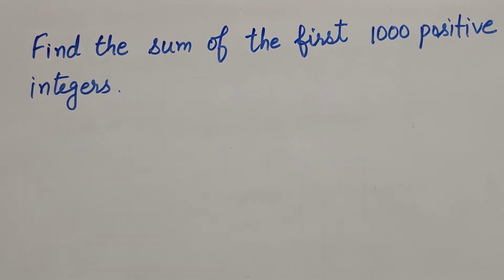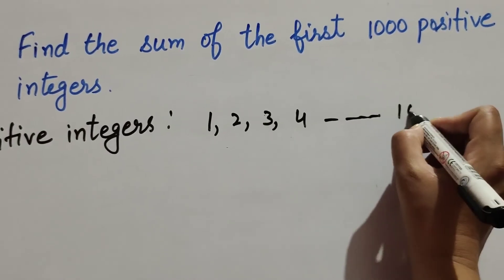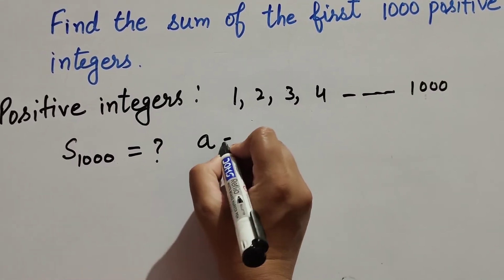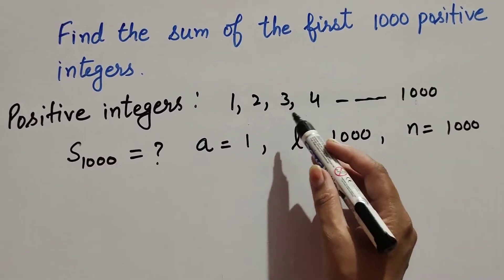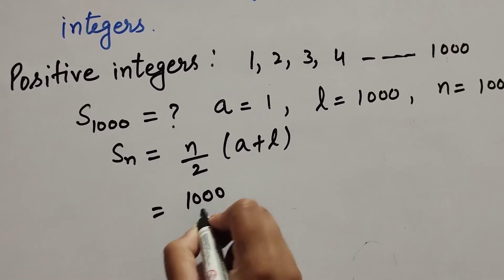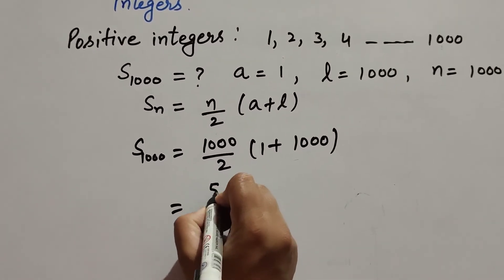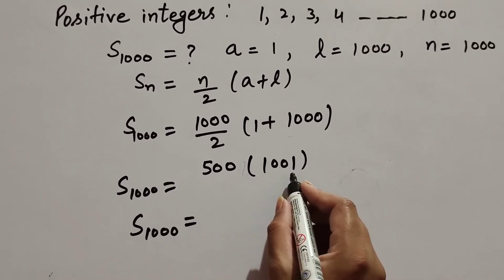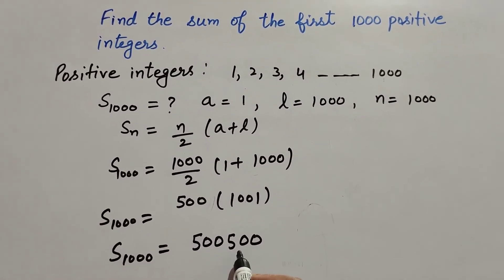find the sum of 1000 positive integers || Its study time || class 10 maths arithmetic progression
Book NCERT
Class - 10 maths
Arithmetic Progression
Topic :- find the sum of 1000 positive integers

Content cover

How we find the sum of 1000 positive integers
Which formula we used to find the sum of 1000 positive integers
Formula to find sum of 1000 positive integers
What is this sum of 1000 positive integers
Find sum of 1000 positive integers

Thanku.